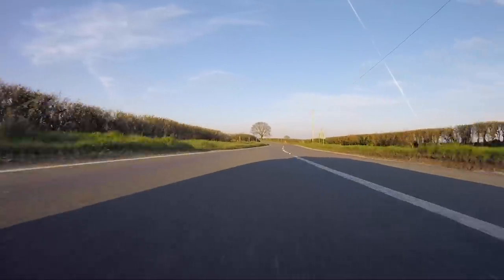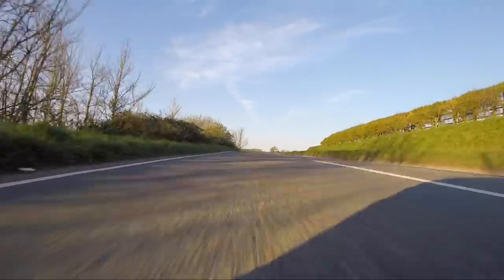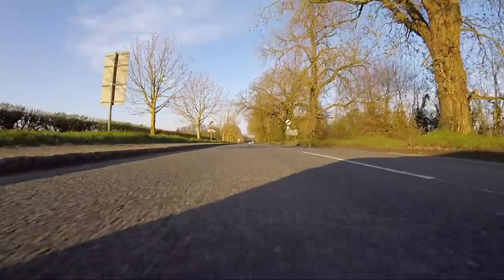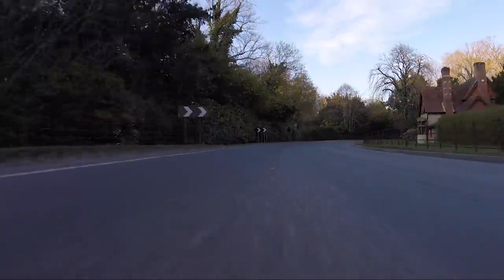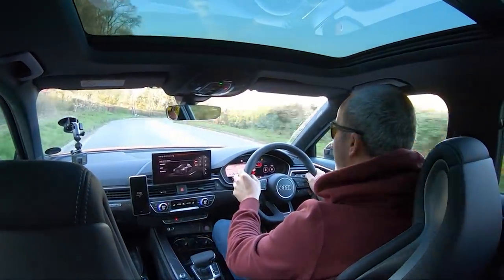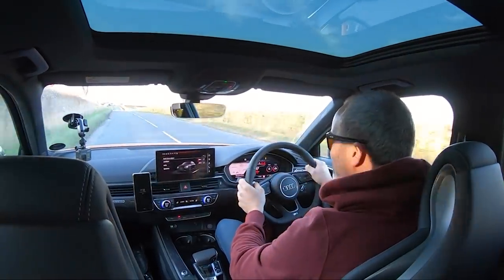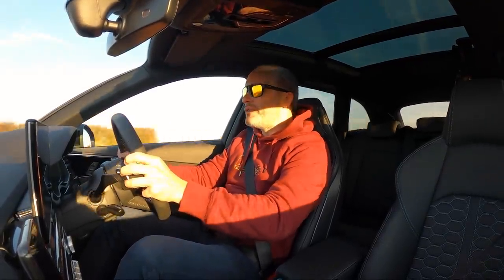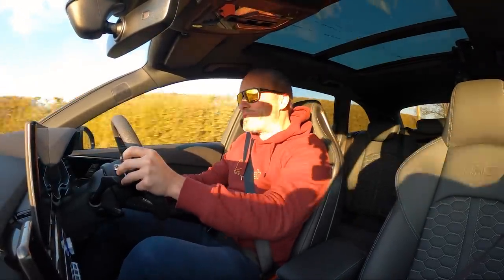Final Drive Before Lockdown Audi RS 4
Adrian Flux Insurance Link (Who I use for my BMW M2)

Another quick and basic video I filmed with the 2020 Audi RS 4 before the UK lockdown.

I hope everyone is staying safe and keeping well!